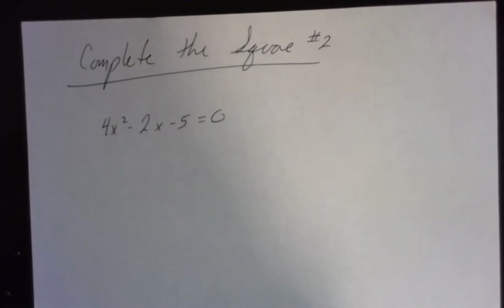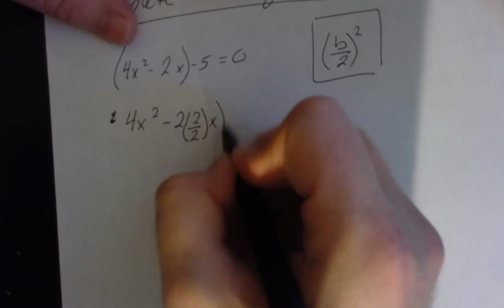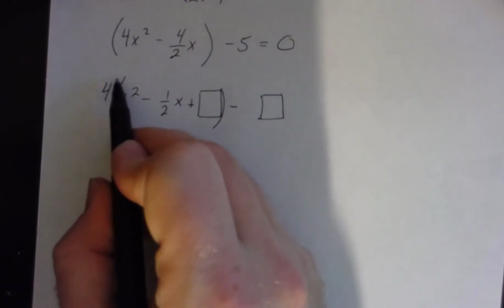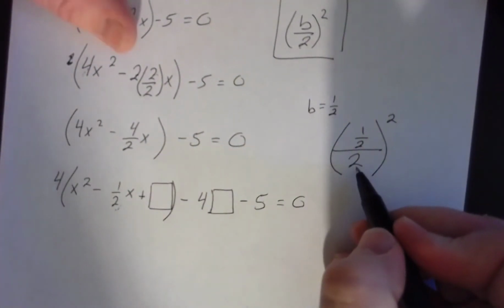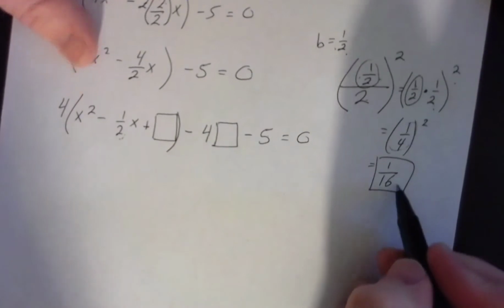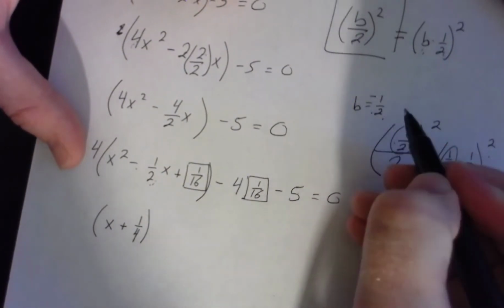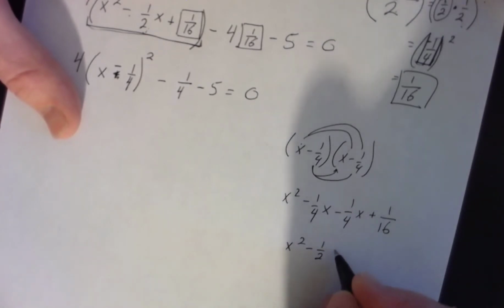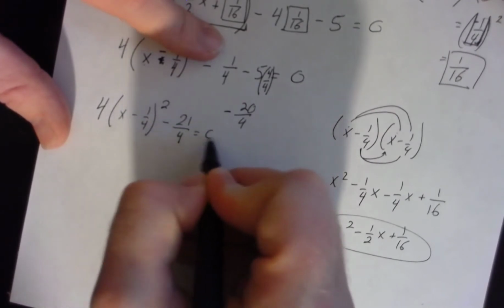1 MTH 167 V6 Complete The Square 2